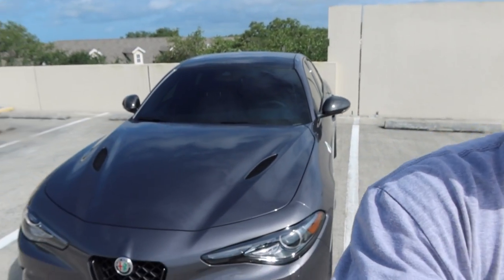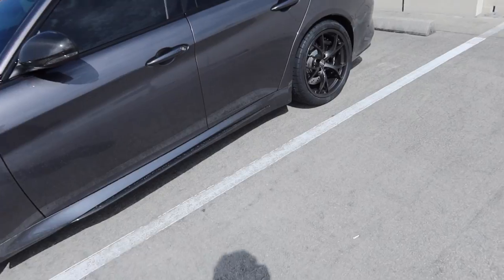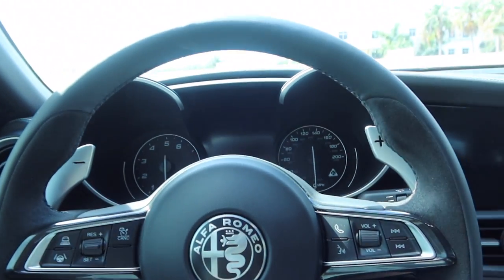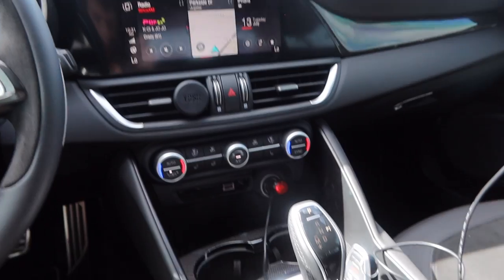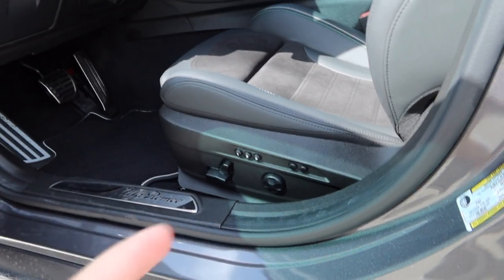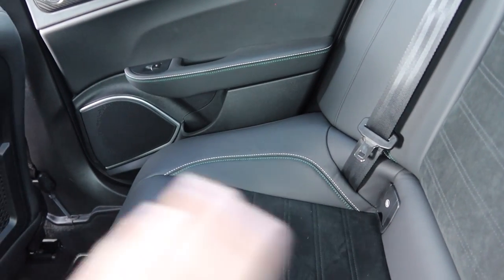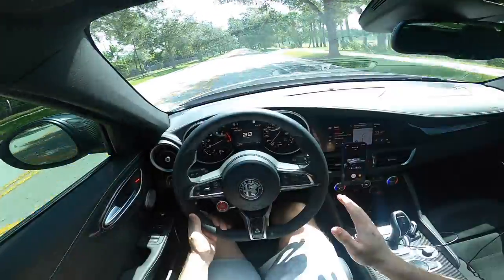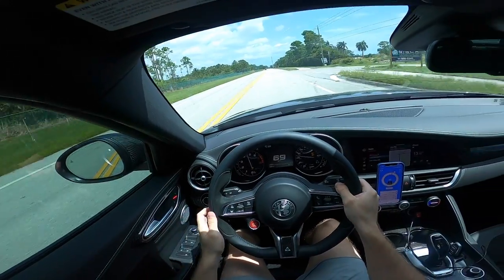2021 Alfa Romeo Giulia Quadrifoglio Review- Why It's The Best Sport Sedan For Under $100,000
Today I review the 2021 Alfa Romeo Giulia Quadrifoglio and show you all of its cool features, gadgets, sounds and much more. In this video I will explain why this car is truly the best sport sedan for the price. Everything from the looks, exhaust sound, speed, handling and quality truly exemplify why the Giulia Quadrifoglio is the best amongst its competitors.

0:00 Intro
0:17 Overview
1:10 Front End
2:10 Side View
3:58 Back End
5:15 Exhaust Sound
6:05 Interior
13:24 Back Seats
14:32 Engine
15:41 Trunk
16:31 Driving
19:51 Conclusion